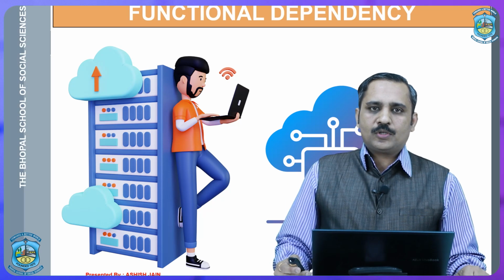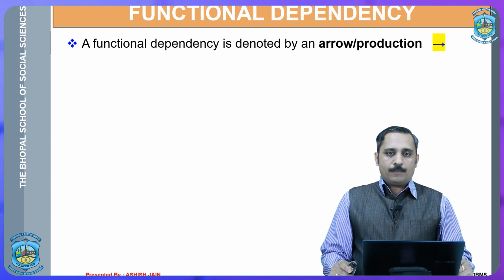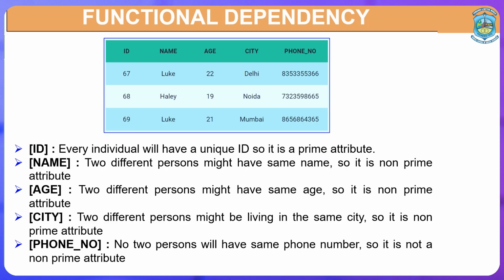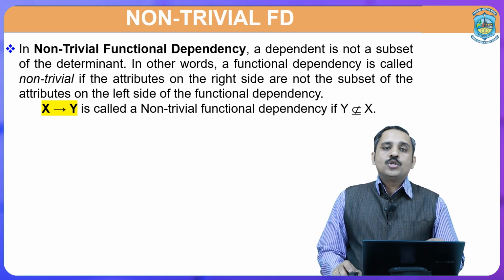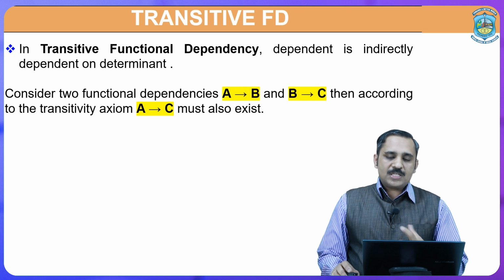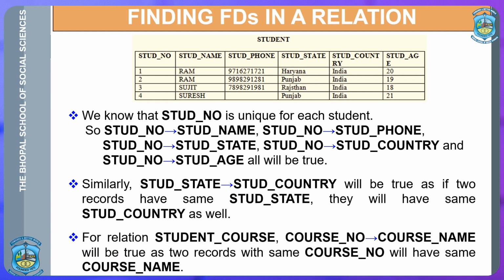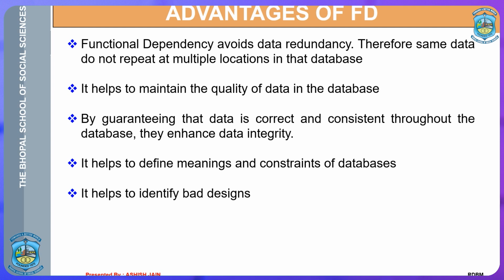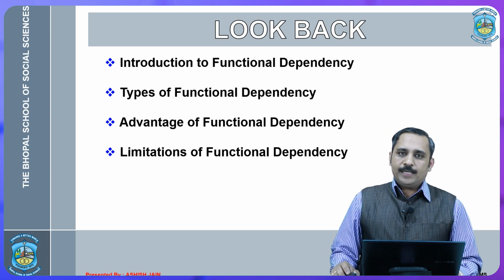What is Relational Database Management System (RDBMS) | Functional Dependency & Types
Learn about Relational Database Management System (RDBMS) and Functional Dependency (FD) in this comprehensive video. We cover:

Understanding Functional Dependency (FD)
Types of Functional Dependency: Trivial, Multivalued, and Transitive FD
Advantages and Limitations of FD
Perfect for students, educators, and database enthusiasts looking to deepen their knowledge of databases and FDs. Watch now and enhance your learning!